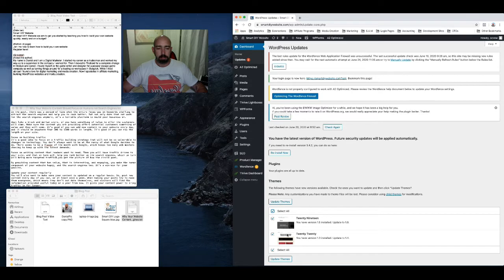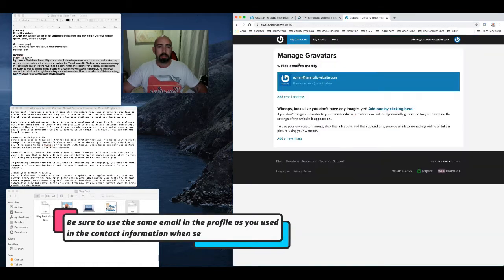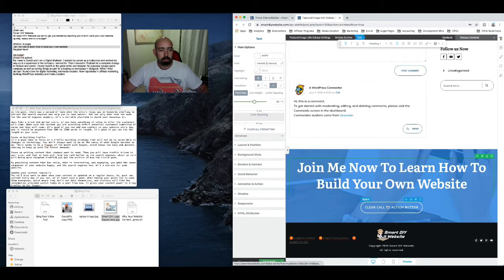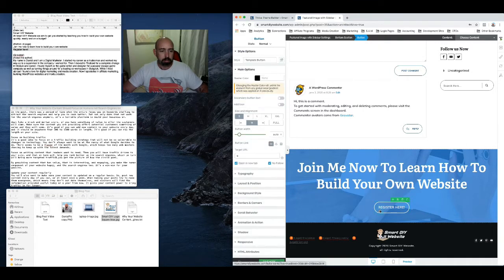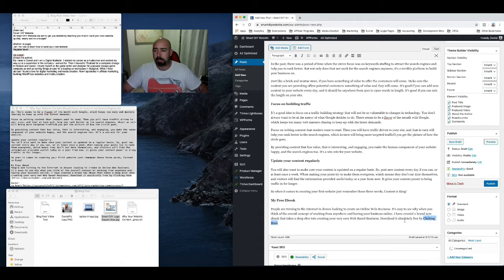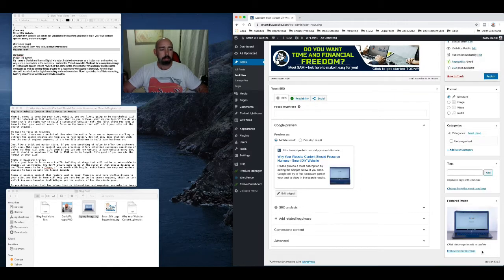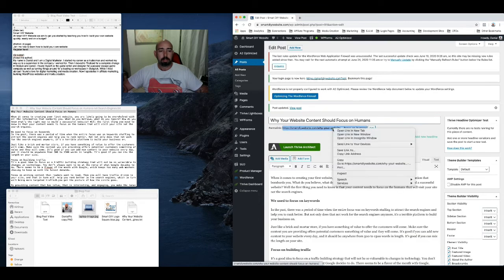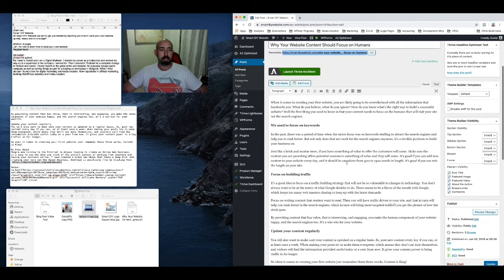Publish Your First Blog Post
In this video we start by carrying out our updates.
We then move into the main tasks of the video:
*Personalising our user profile,
*Upload our Gravatar image, and
*Edit our default post.
Finally we will publish our first blog post, making a couple of small adjustments along the way.